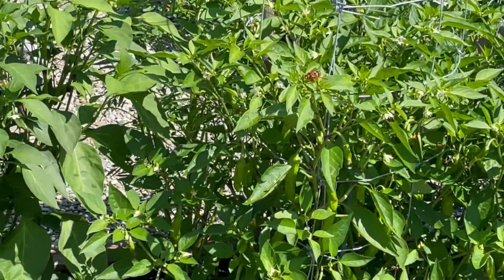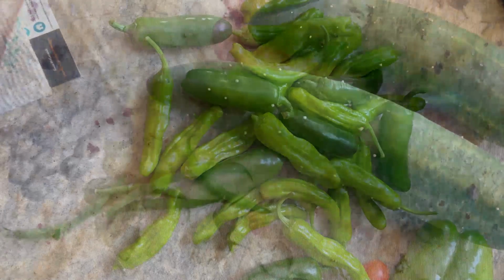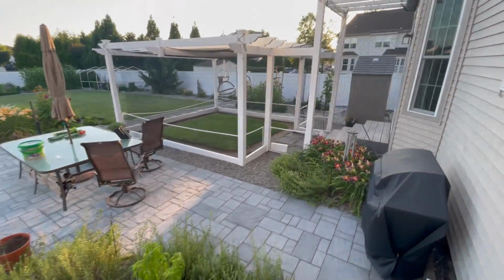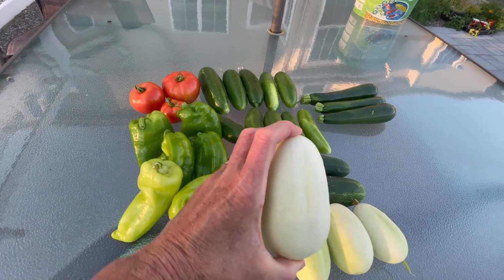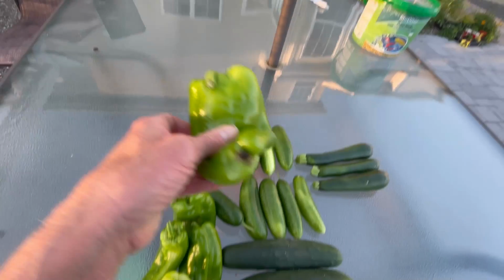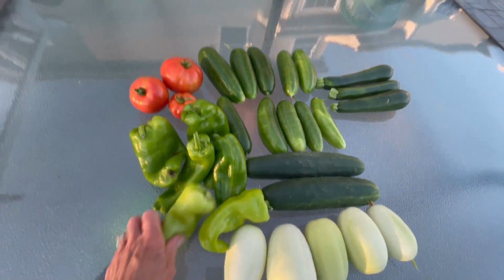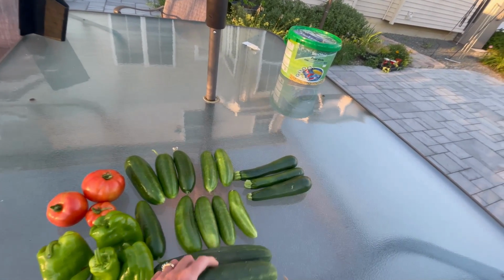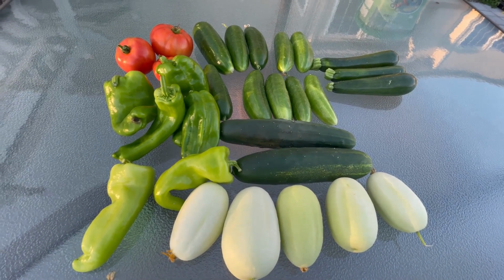Garden encounters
Encountering aggressive pollinators in a flower filled garden and harvesting the dragon egg amongst other things.